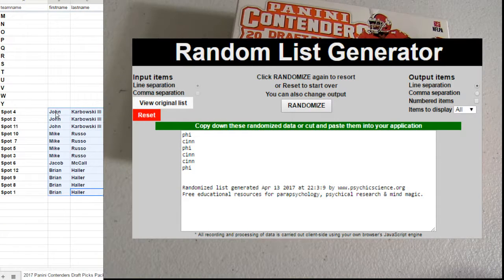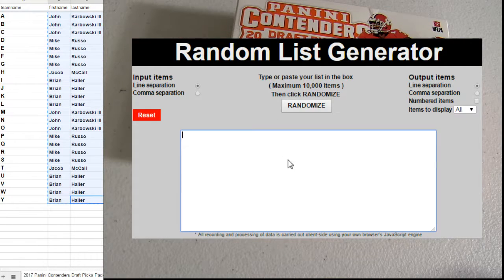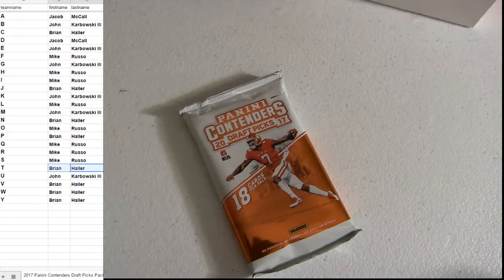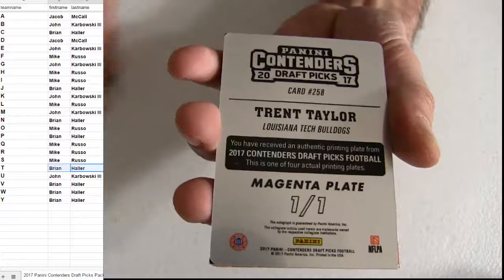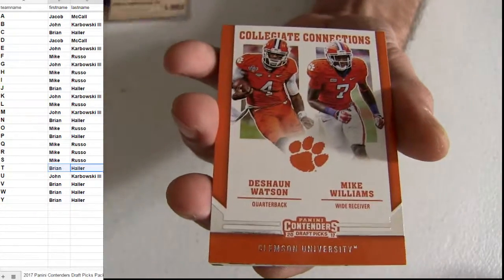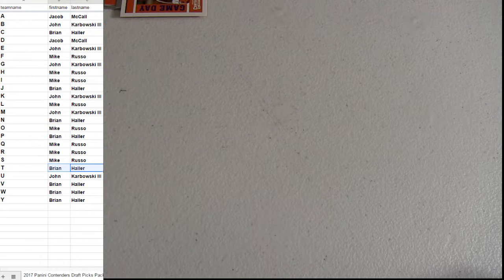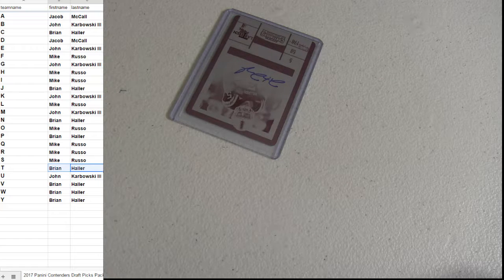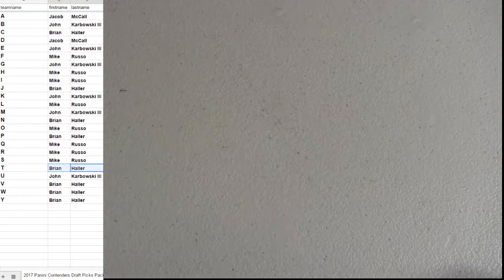17 Contenders Draft Pack #2